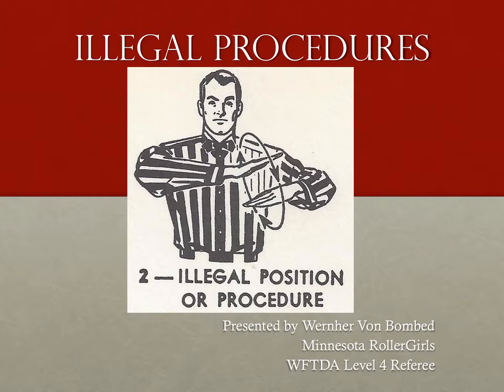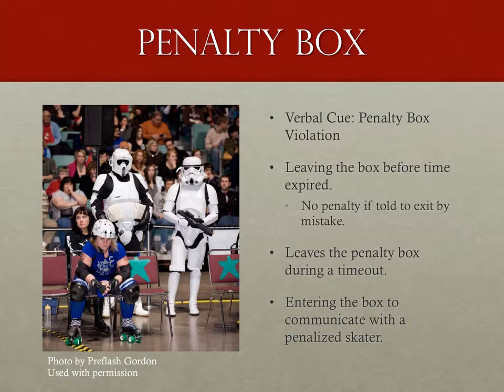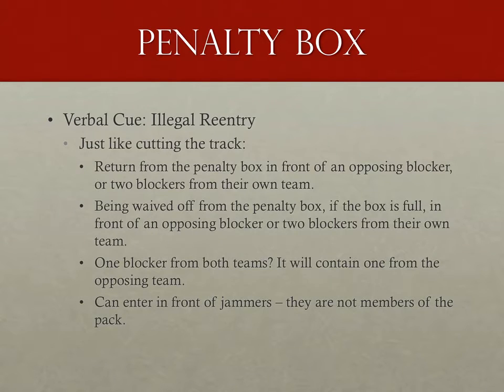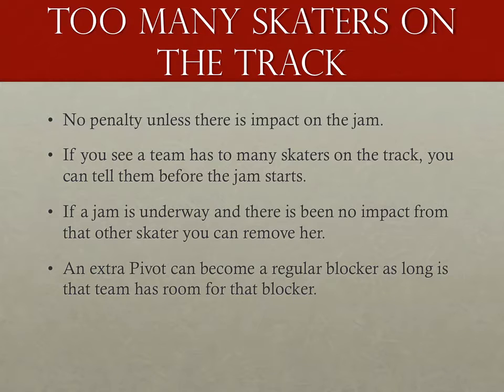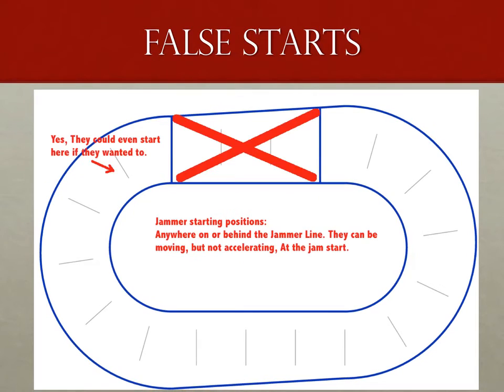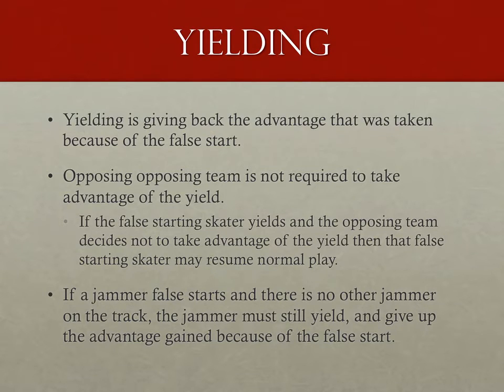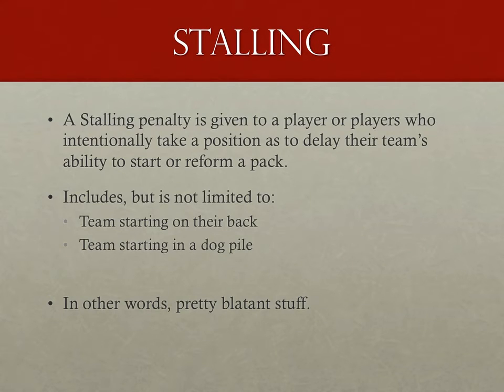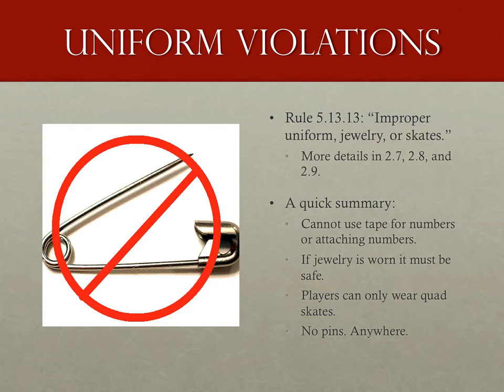Roller Derby Referee Training - Illegal Procedures - ref-ed.com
Illegal Procedures are a sort of a catch-all of random technical penalties that don't fit anywhere else. That can make going through them a bit of a slog. I can't promise that this won't be a slog, either - but I have tried to group them together, as much as I can, so they become a little easier to remember. Every game usually has at least one illegal produce, so random or not, this is something we need.